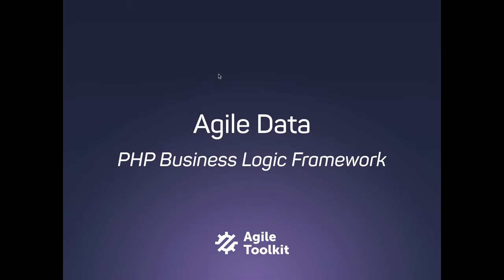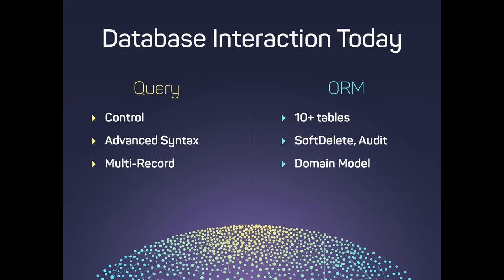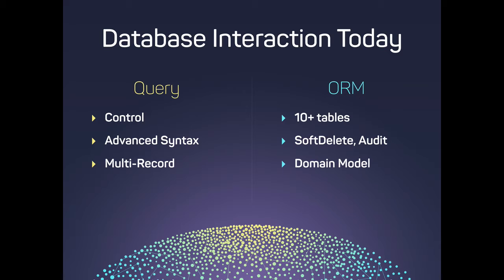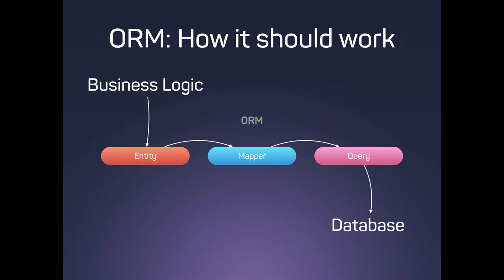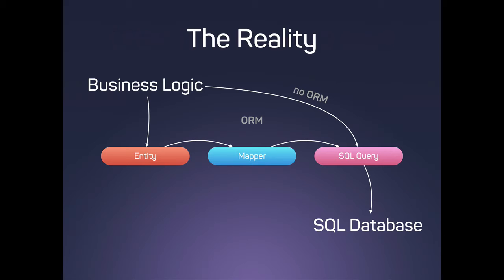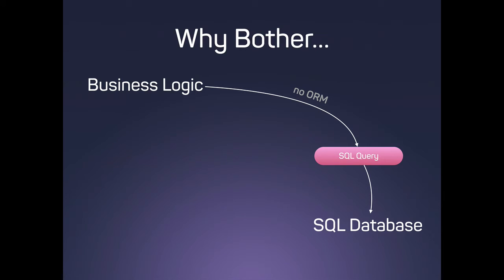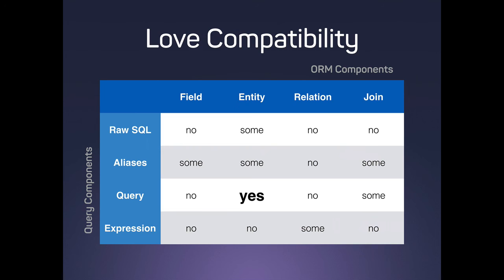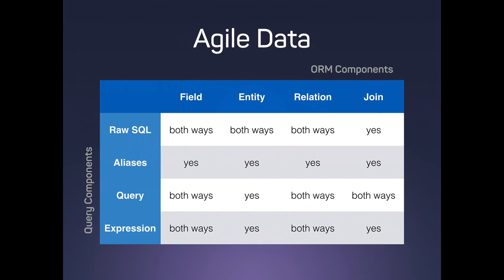AD1 - Love and Hate between ORM and Query Builders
Agile Data provides the answer to the seamless integration between ORM and Query Builder for PHP applications.